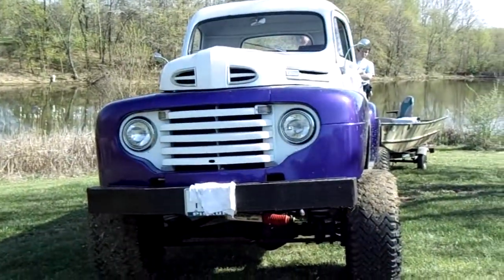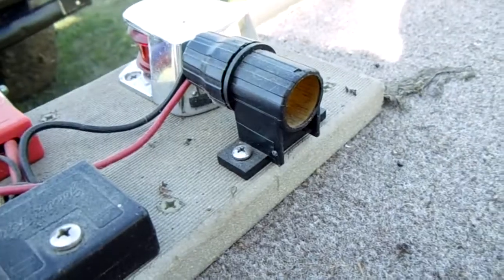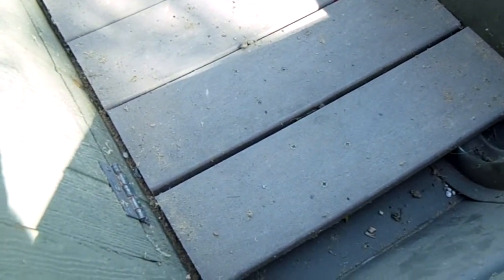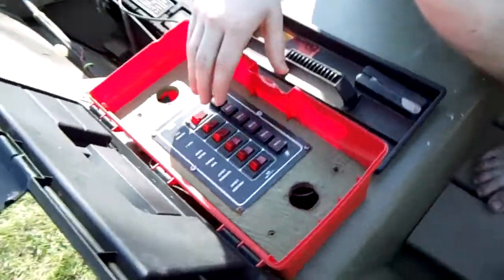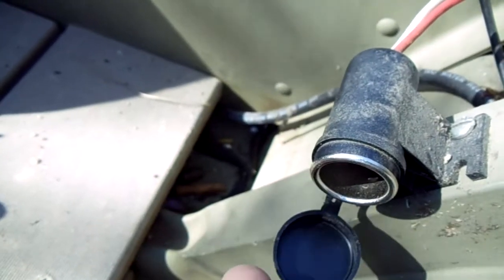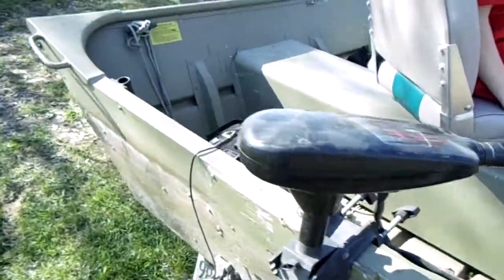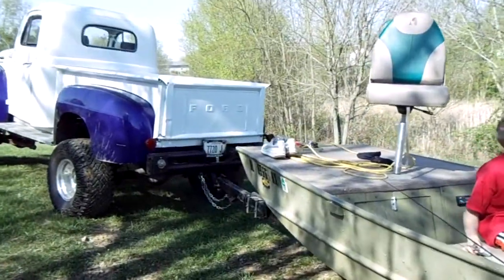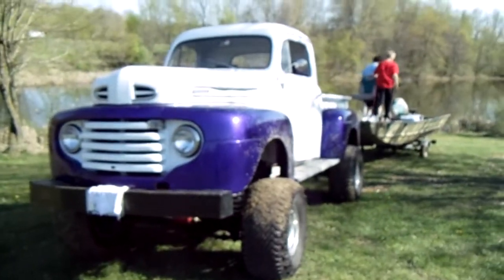Redneck Fishing Rig Lifted 48 Ford Pulling Customized Jon Boat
A quick look at our fishing set-up. We took a basic old jon boat and fixed it up a bit.